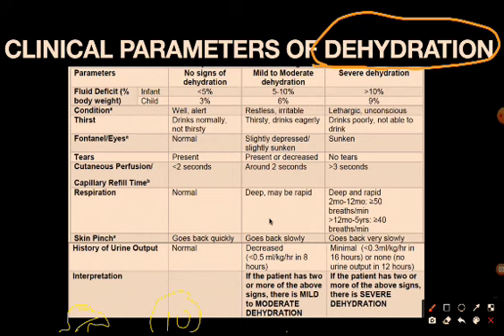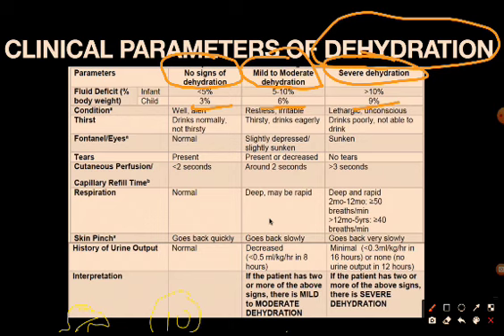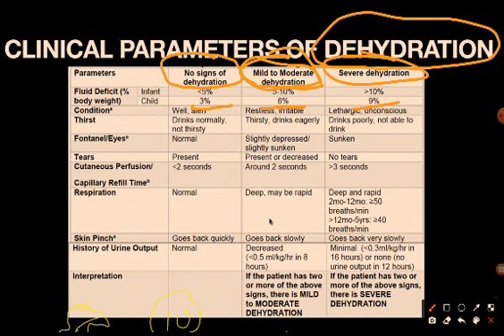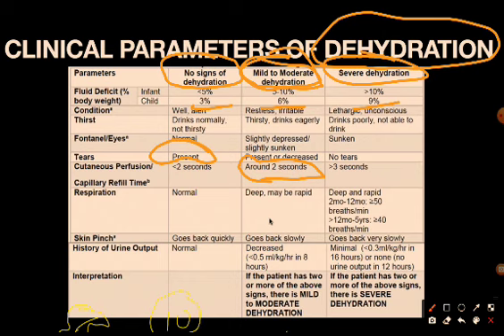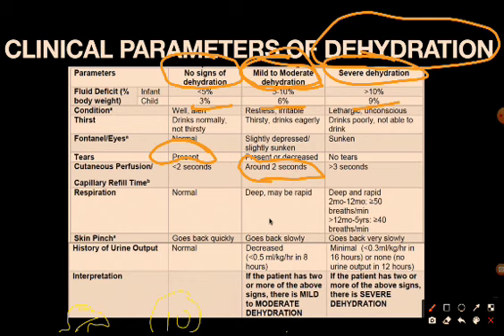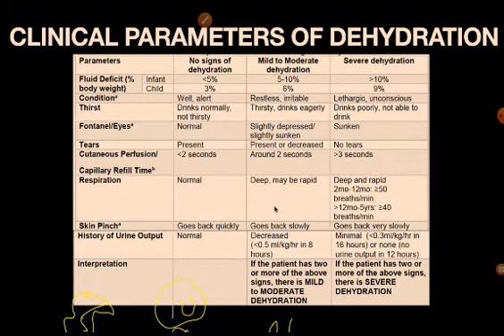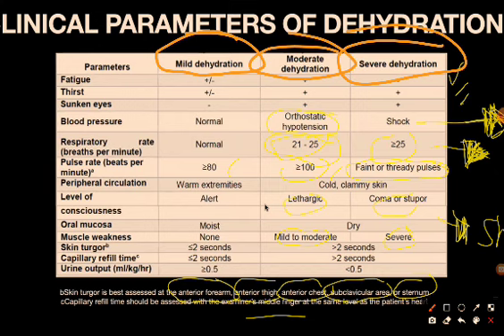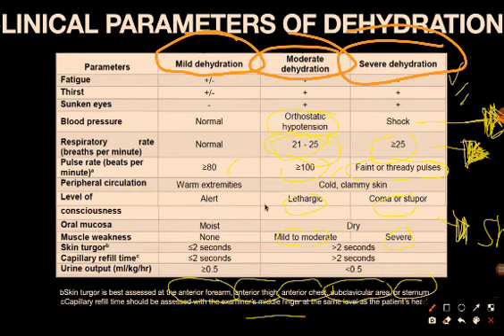Dehydration Pedia vs Adults